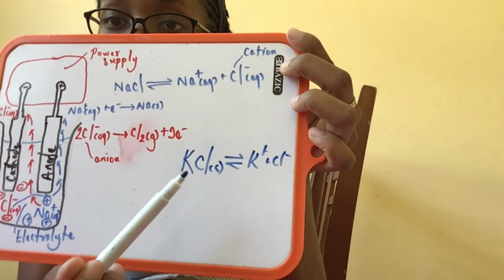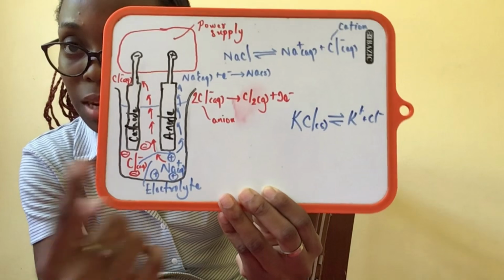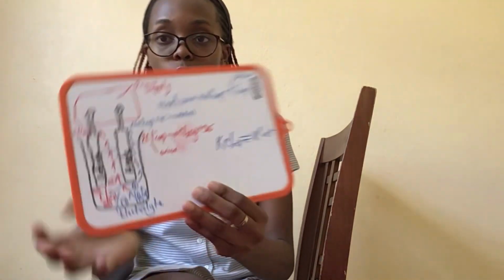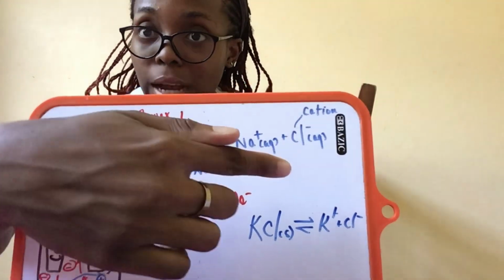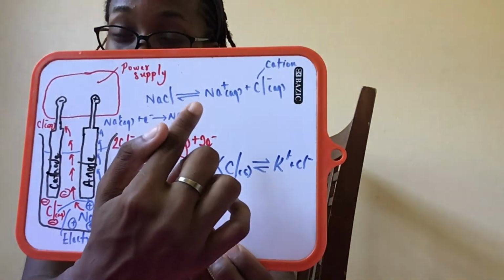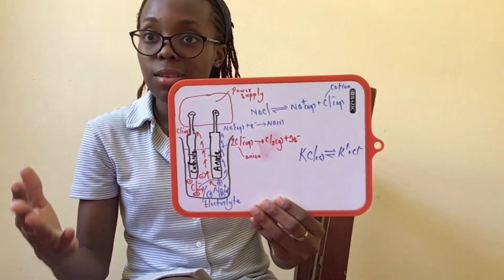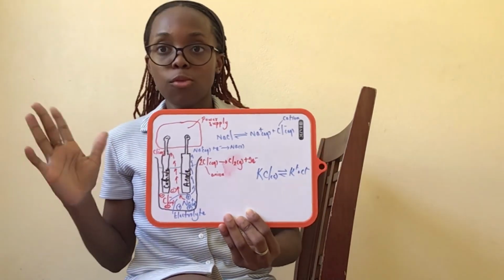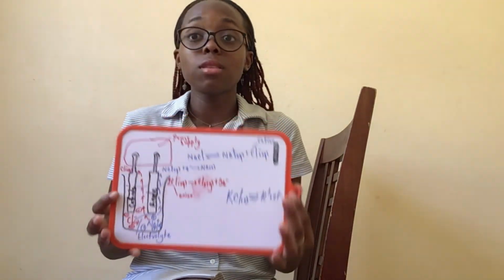AQA GCSE Chemistry ELECTROLYSIS Explanation